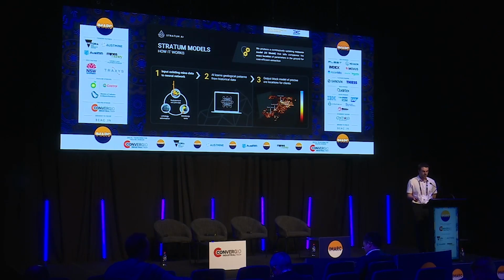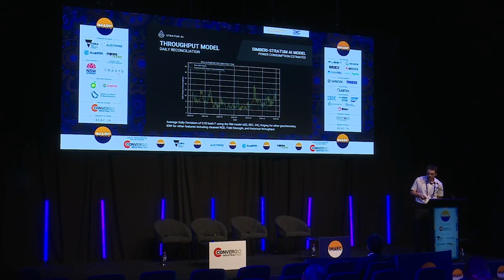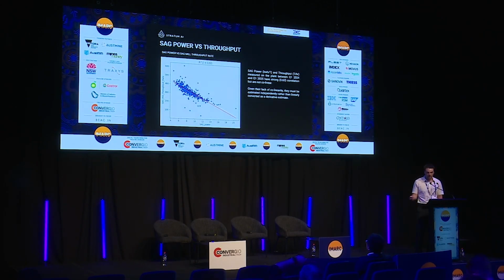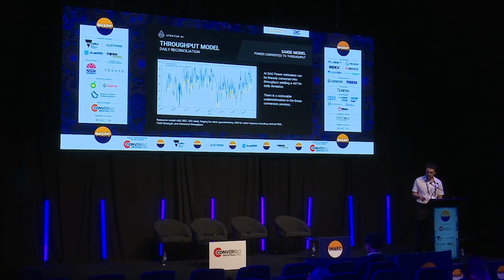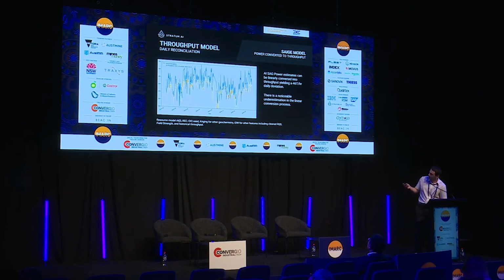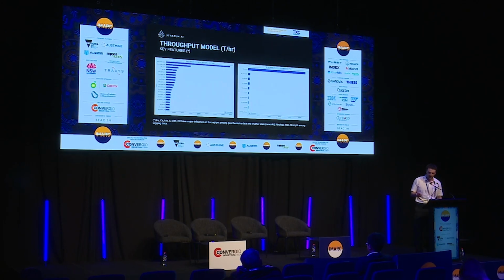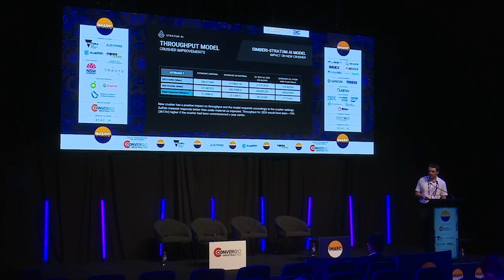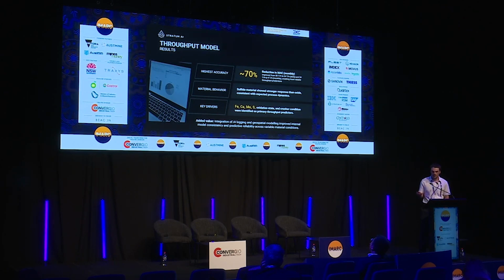Optimising Throughput by Modelling Geotech/Grind Parameters for Epithermal Systems using AI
Farzi Yusufali, Cofounder, StratumAI spoke about the topic Optimising Throughput by Modelling Geotech/Grind Parameters for Epithermal Systems using AI  in the Convergio Digital Transformation Theatre at IMARC 2025.